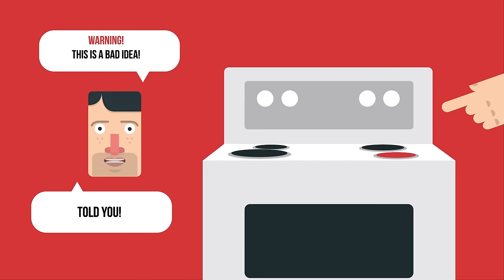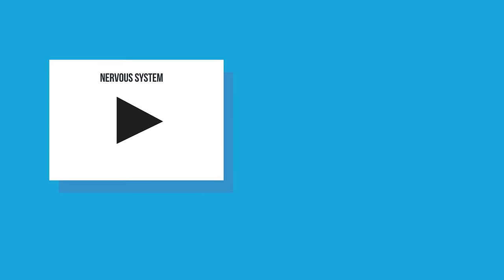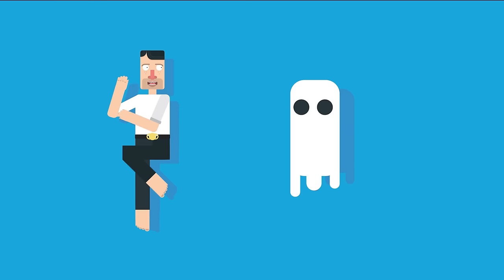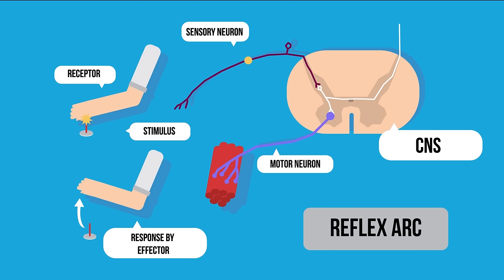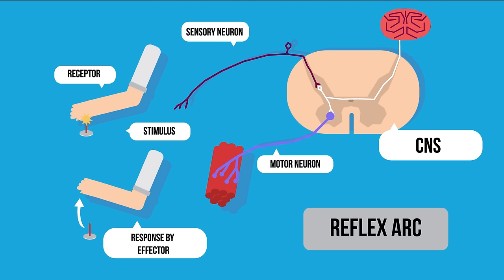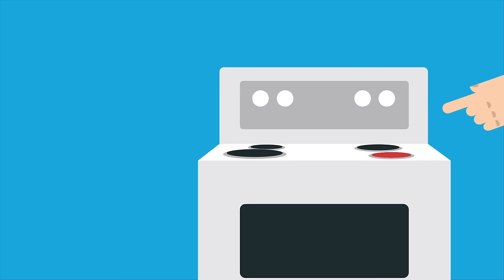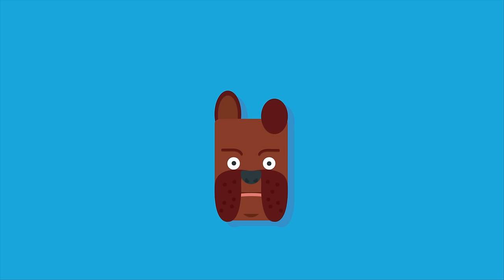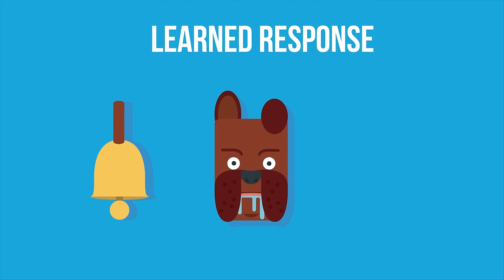What is a Reflex Arc | Physiology | Biology | FuseSchool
Our bodies have a system in place which enables us to react really quickly called reflex reactions.

Reflex reactions are immediate, unconscious responses to a stimulus that provides us with protection and aids survival. When your safety demands a quick response, the signals may bypass the brain and be acted upon as soon as they reach the spinal cord. These shorter pathways are called reflex arcs.

Reflex arcs are in-built, or innate, behaviours. And we all behave in the same way. Even though the brain is bypassed for the immediate response, the nerve message is still passed onto the brain so that you can think about whether any further action is needed.

So the pathway has been cut down by speeding up the central nervous system aspect - the message reaches the spinal cord and heads straight back out down motor neurons to produce a response.

We cut out the central nervous system to reduce the pathway from stimulus → receptor → sensory neurone → central nervous system → motor neurone → effector pathway to stimulus → receptor → sensory neurone → motor neurone → effector pathway.

There are 2 types of reflex:
1) Simple reflexes like we have seen already. Your brain is not aware of the initial response and are there to aid your survival.
2) Conditioned reflexes. These involve prior thought or learning and your body responds subconsciously because of this prior learning… Pavlov’s dogs is an example of conditioned reflexes. During his experiments, Pavlov rang a bell immediately before feeding the dogs. He found that after a while, the dogs would produce saliva just on hearing the bell without food being provided. Pavlov called this a learnt response, which does not involve conscious thought and is  conditioned reflex.